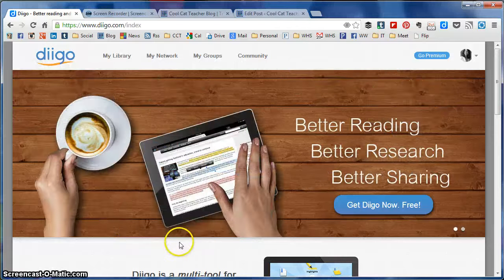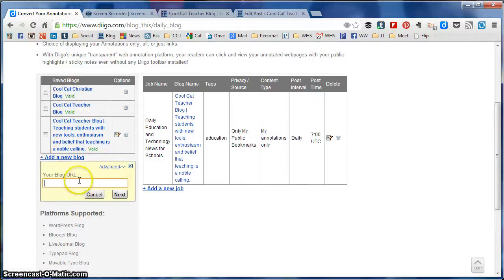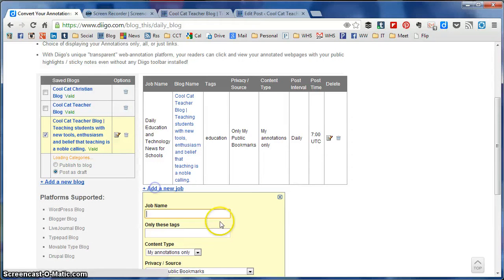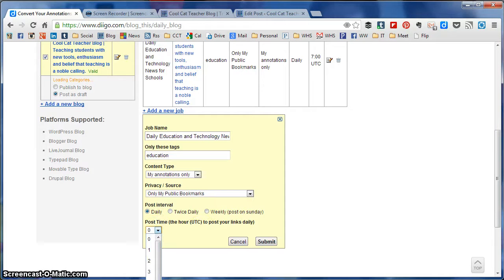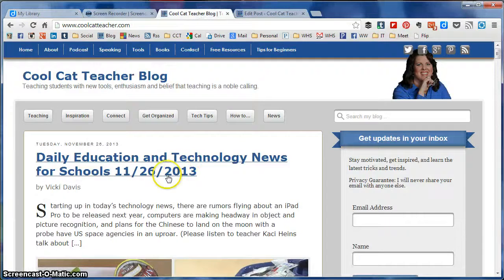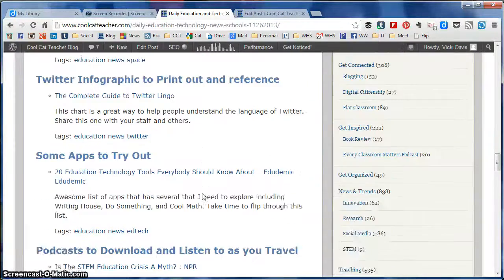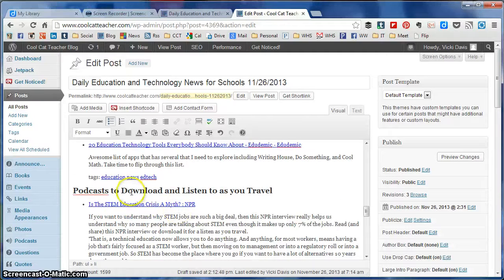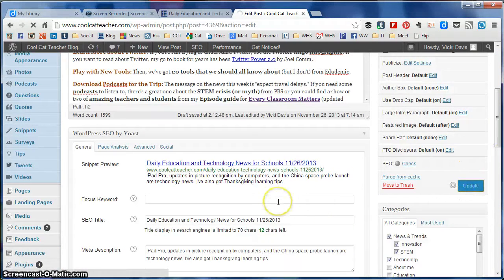How to Auto Post Diigo Bookmarks to Your Blog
You can automatically send bookmarks to your blog each day or weekly using Diigo as your bookmarking service. Here's a quick, 3 minute tutorial that shows you how. I use this to share bookmarks but usually edit the post before it goes live. It is a big time saver!